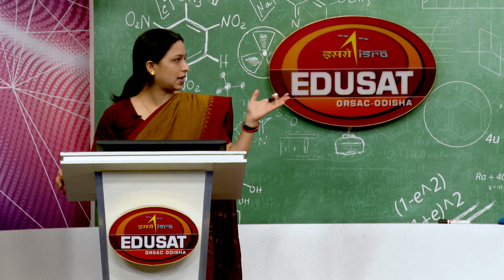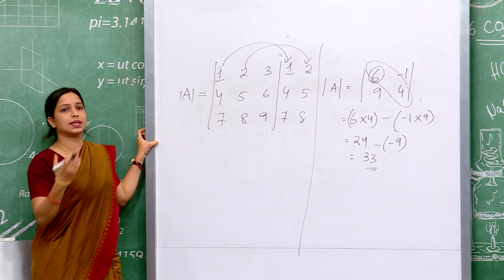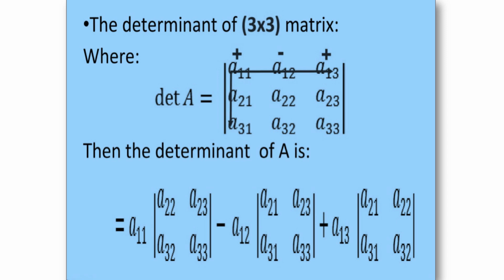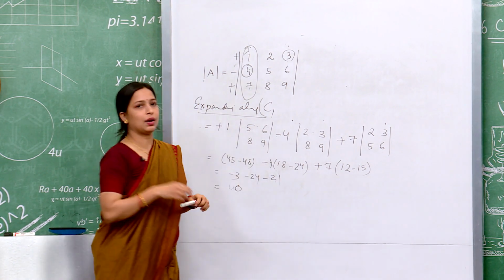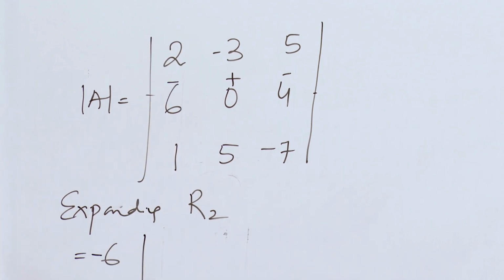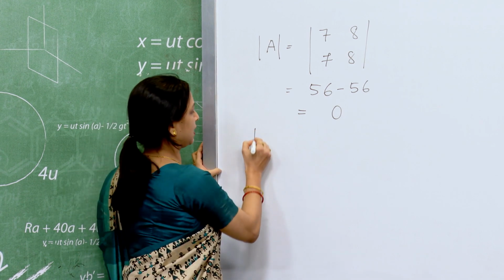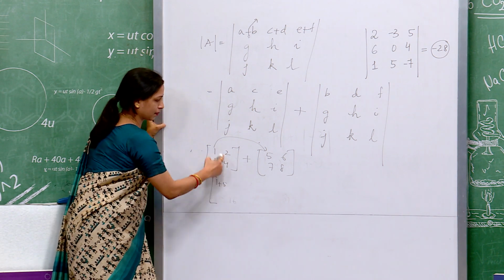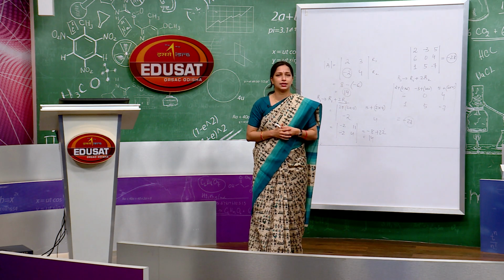CLASS-XII_11 Dot 12 10 2020 Cl 12 Commerce Bms Determinants Rp Stithi Das